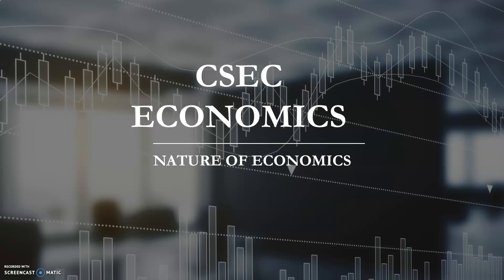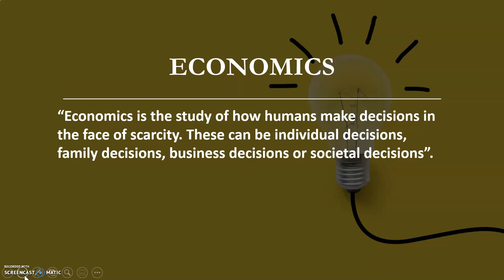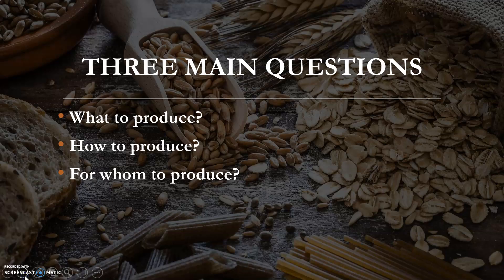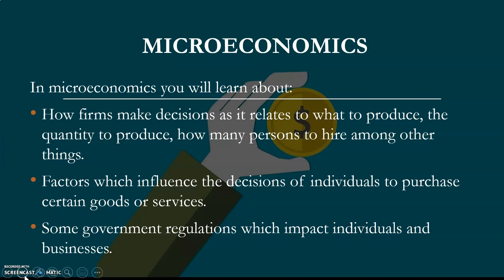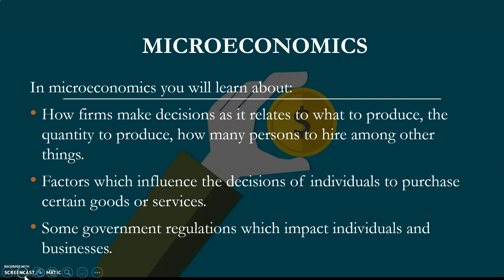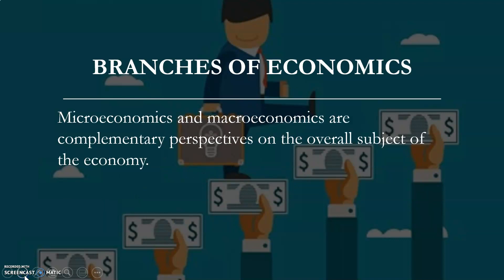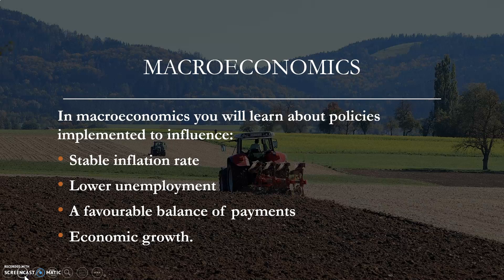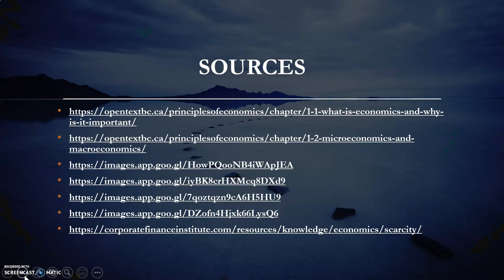Branches of Economics (CSEC Economics by Shanique Francis)